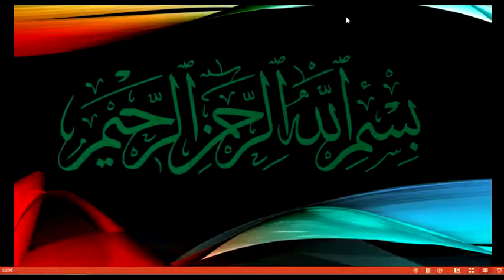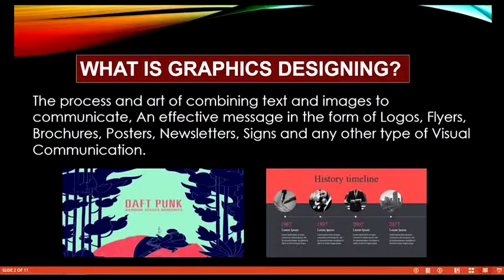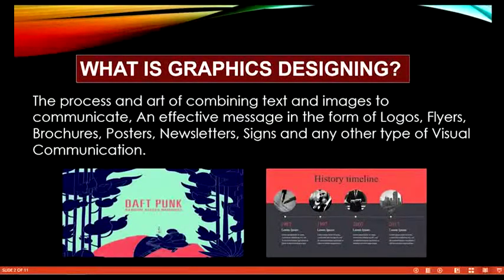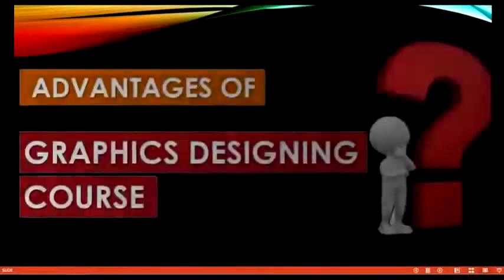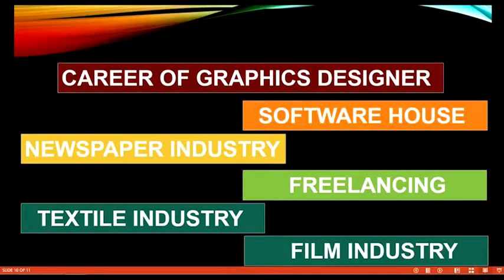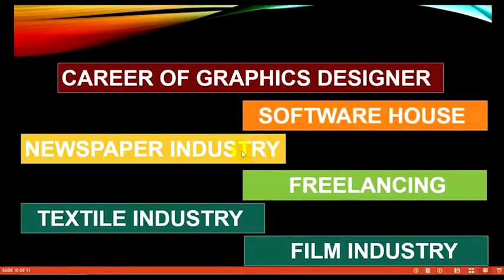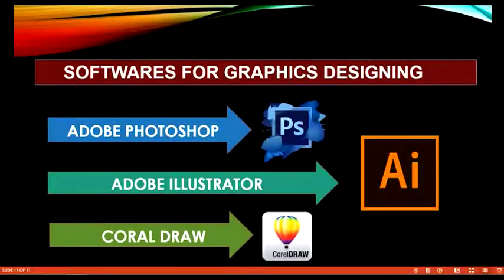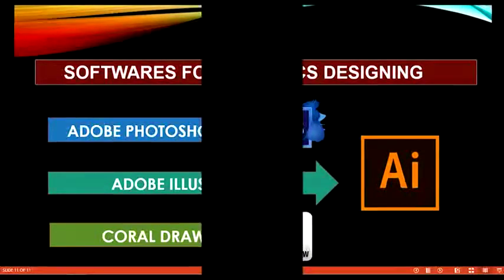what is graphics designing? Lecture#1 [ Complete Series-2019]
In this video we cover all the questions related to graphics designing..
first of all i will tell you , what is graphics designing ?
graphics designing is an process or art in which we convey an effective message using text and images.
Secondly i explained , what are career opportunities for a graphics designer , you can work in software houses, film industry , media industry , textile industry , as a freelancer , and there are lot of jobs for a graphics designer .
Thirdly , i explained that being a graphics designer you can make logos , banners , posters , flyers, brouchers , edit pics and there lot of tasks that you can done after completing this course , so if you are ready to learn graphics designing , Don't waste your time and subscribe our channel to get notifications about our new upcoming videos and share more and more our videos ..